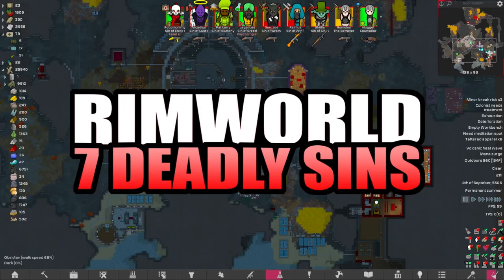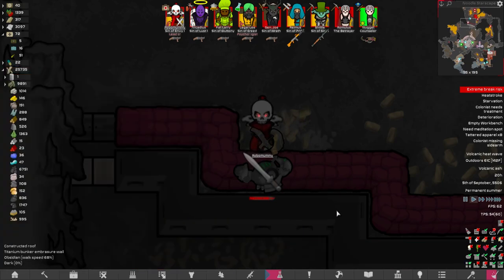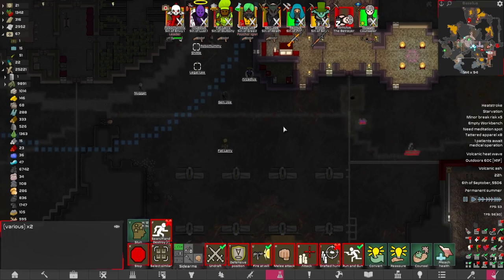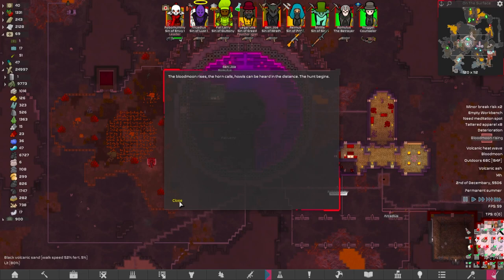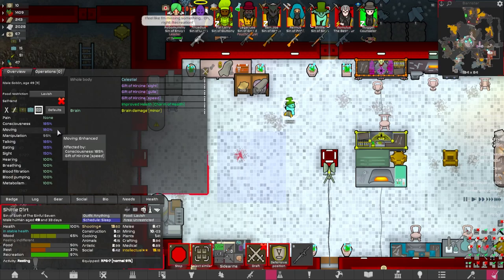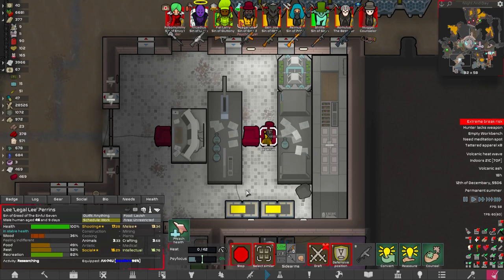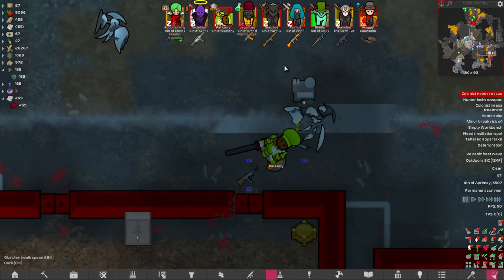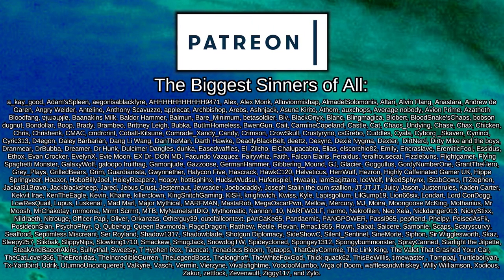Big Oil and EVEN BIGGER LARRY | Rimworld: Seven Deadly Sins #14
Across the galaxy, seven long-dead renegades and enemies of the Galactic Empire, renowned for their crimes most heinous, have been gathered and made immortal by the finest of Glitterworld science to serve a new and greater purpose - education.

Now aboard a prison vessel, the seven find themselves on a one-way trip to a newly unveiled Imperial Hellplanet - an inhospitiable world filled with genetic horrors, harsh landscapes, and mechanoids, all of which are captured from orbit by Imperial Galactic Megastations, to be broadcast across the galaxy to the Glitterworld households and both entertainment, and a warning.

Please note that due to Youtube description limits, I can't credit all mods here, and mod here are taken directly from the workshop page in no particular order or preference!

1-2-3 Personalities
Created by Hahkethomemah

1.3 - Imprisonment On The Go! (Make Pawns Prisoners Without Beds)
Created by [SubPrime] AgentBlac

4M Mehni's Misc Modifications [1.2-1.3]
Created by [P.R.China] Miyuri

A RimWorld of Magic
Created by Torann

Achtung!

All Silent Raids Patch
Created by hauvega

Almost There!

Ancient Fallout Armory
Created by Gemi ningen

Apparello 2
Created by Shinzy

Auto-Cut Blight
Created by Razor 2.3

Beat Your Prisoners
Created by Captain Muscles

Begone, Message!
Created by lbmaian

BioReactor
Created by NukaFrog

Blood and stains
Created by Gouda quiche

Blueprint Totals Tooltip
Created by ChippedChap

Bradson's Main Button Icons for Vanilla Textures Expanded
Created by bradson

Callouts Extended!
Created by ⨀ヮ⁠⨀

Character Editor
Created by VOID

Combine Face and Hat Items
Created by Crentist

Compressed Raid
Created by ryouta

DIY Humans
Created by Carnagion

Days Matter (fork)
Created by BrokenBed

De-generalize Work
Created by Alias

Death Rattle Continued [1.2+]
Created by troopersmith1

Designator Shapes
Created by Merthykins

Dire Raids
Created by pyrce

Do Something for Idle
Created by gguake

DragSelect
Created by telardo

Enable Oversized Weapons
Created by Carny Senpai

Epic Rivers
Created by Another_Cursed_Username

EvolvedOrgansRedux
Created by StatistNo1

Expanded Materials - Metals
Created by Argón

Created by Kosaro

Fallout Traits
Created by Fuglypump

Faster Gauranlen Pruning
Created by jorrn

Fat Larry's Golden Shower
Created by Ehi

Graphics Settings - Redefine RimWorld
Created by Maxim

Green(screen) Floor
Created by Lag is real Rakete

HD Pawn Rendering
Created by bradson

(Wow this is a big modpack this time huh, that's all I had room for)

 === Links ===